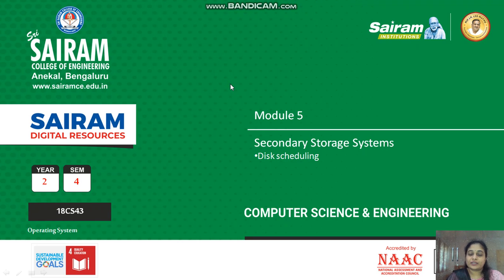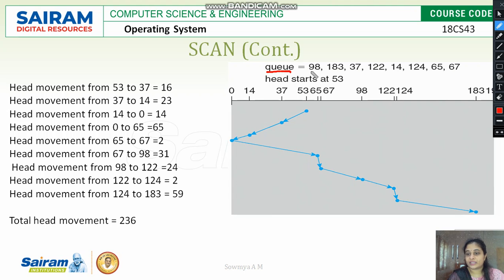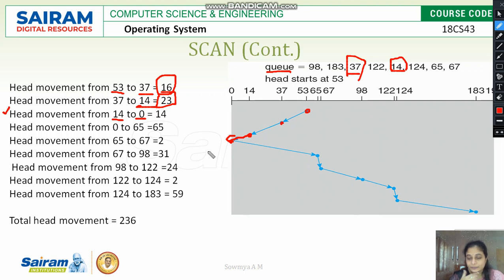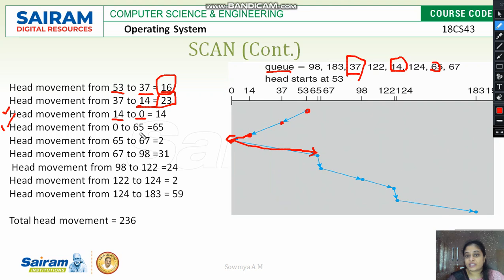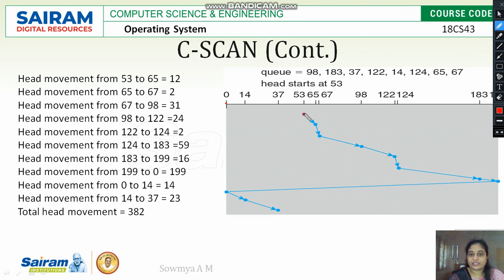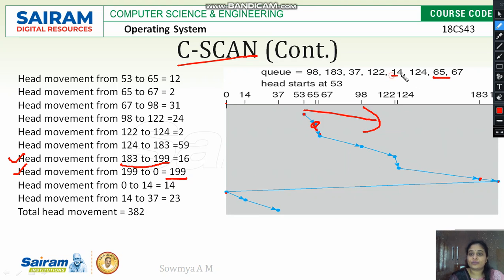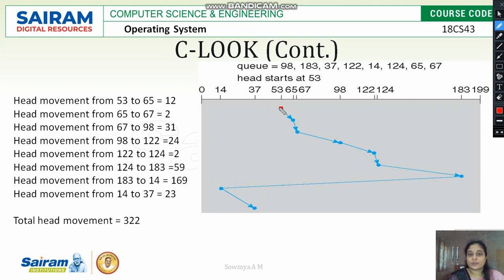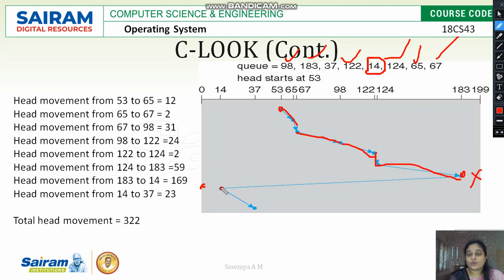LectureVideo _18CS43_Module5_SecondaryStorageStructures_3_Sowmya